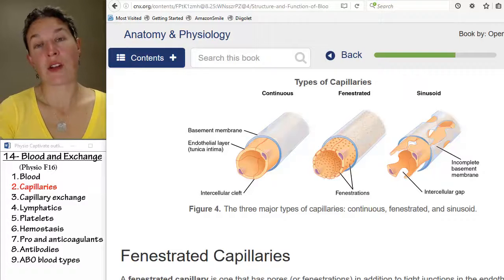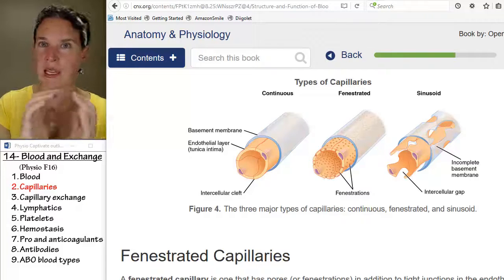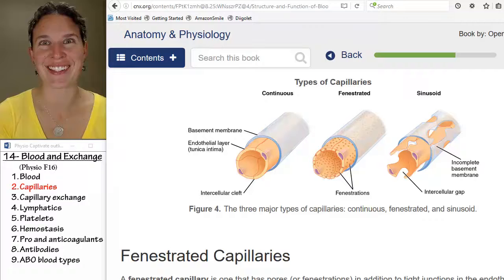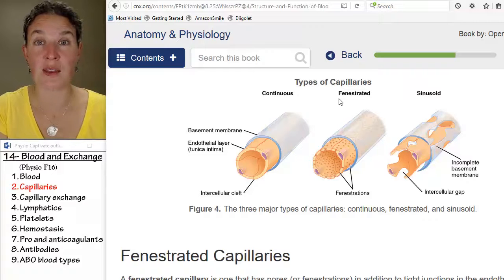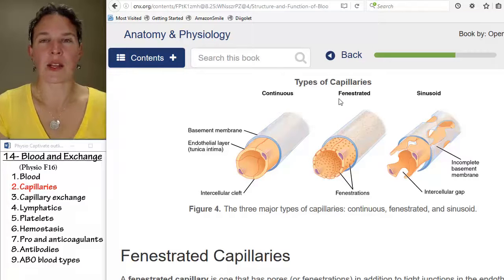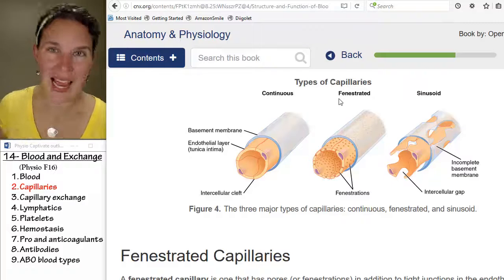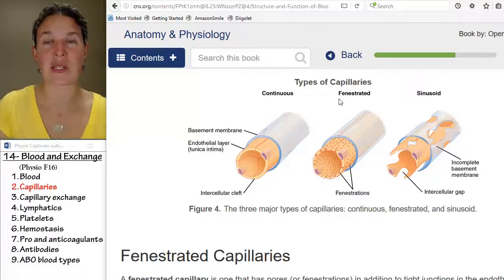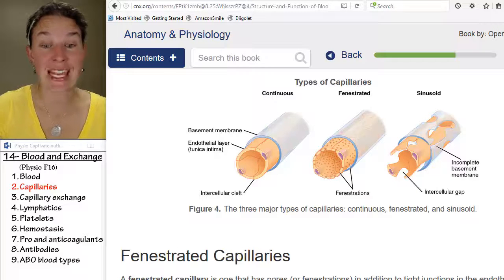Blood Capillaries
bloood circulation